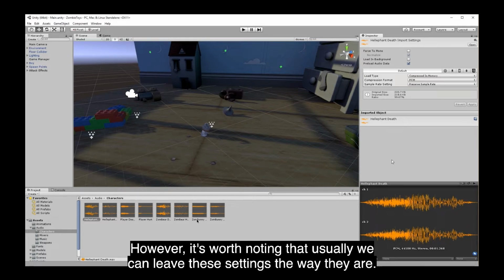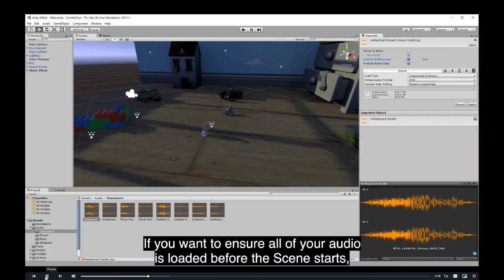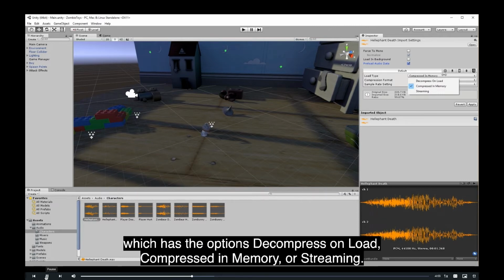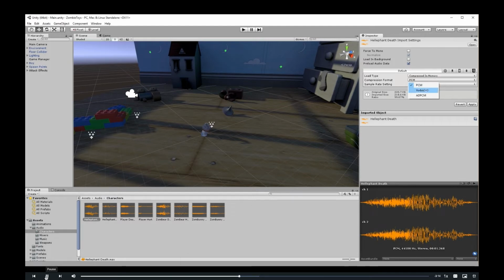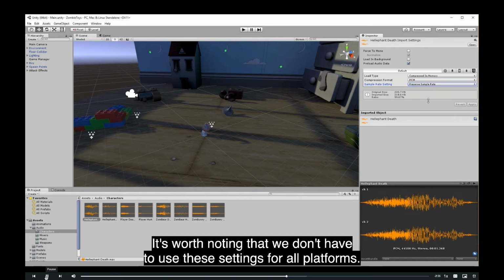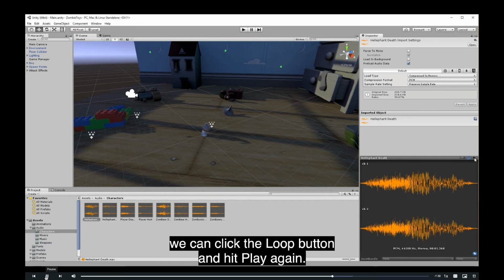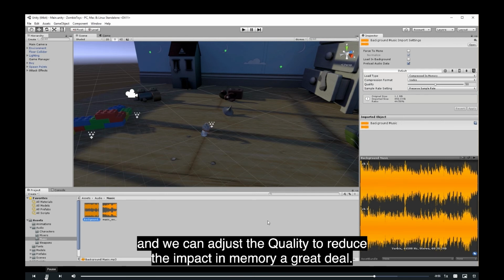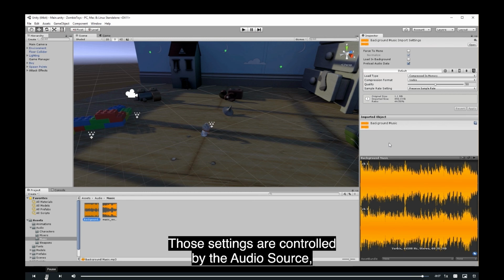16.2. Introduction to importing audio into unity